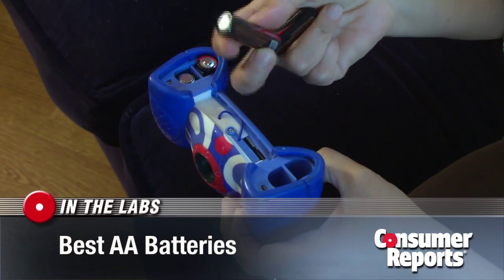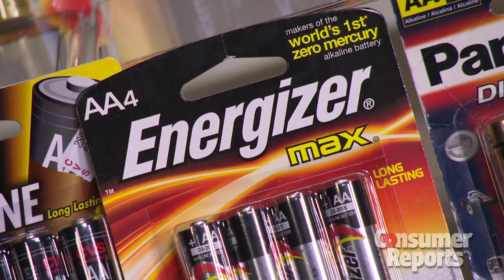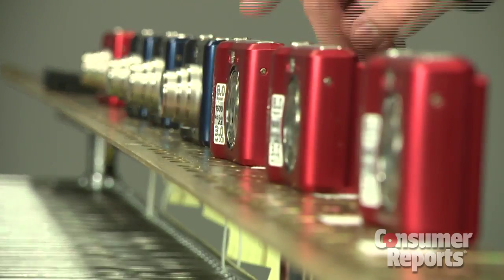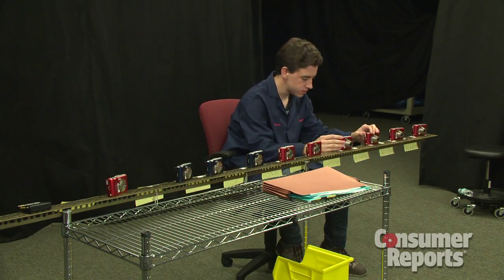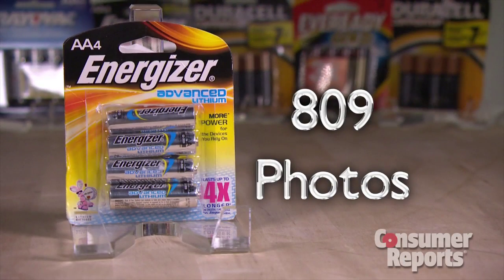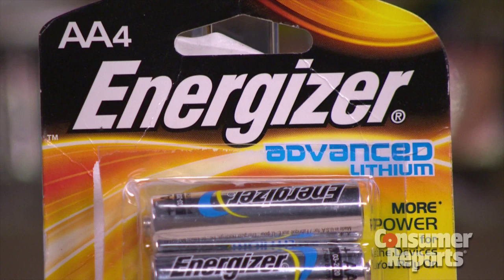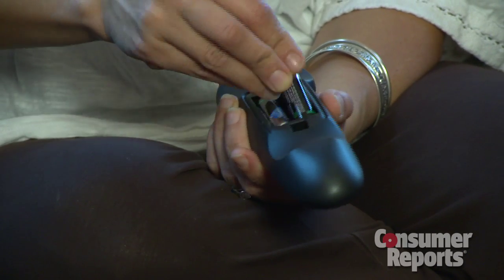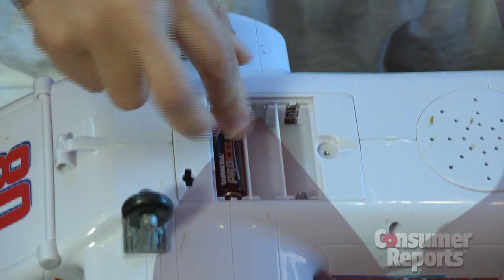AA Batteries: Which perform best in Consumer Reports tests (2011)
AAs are still the most widely sold battery type, used in many toys, radios, flashlights, and remote controls, and in some digital cameras, though more of those are using tiny rechargeables. We tested nonrechargeable lithium, nickel oxhydroxide, and alkaline types.